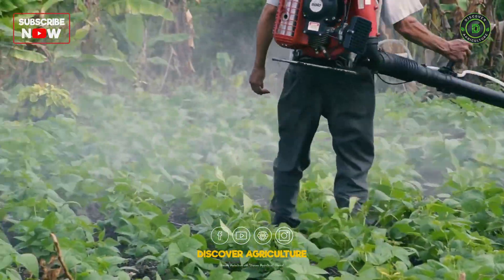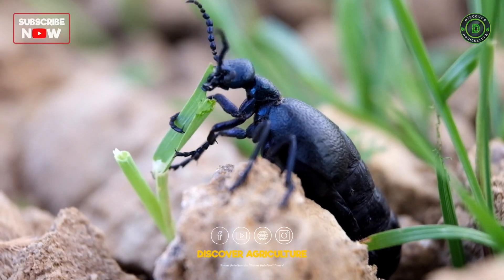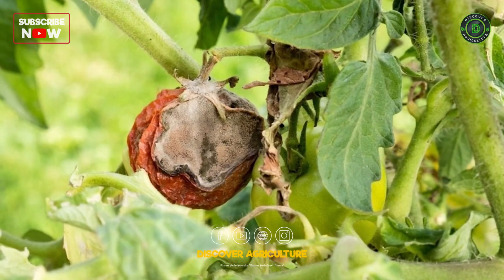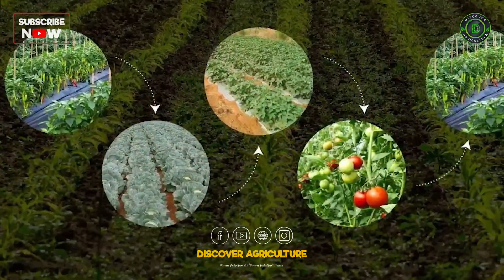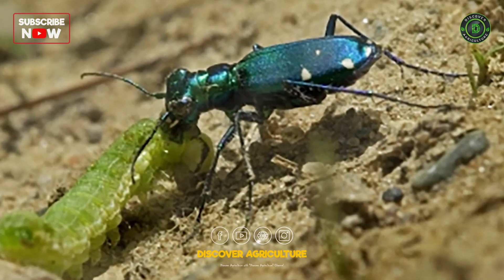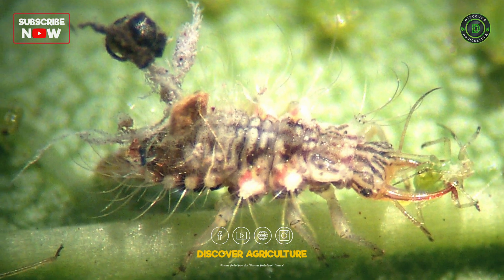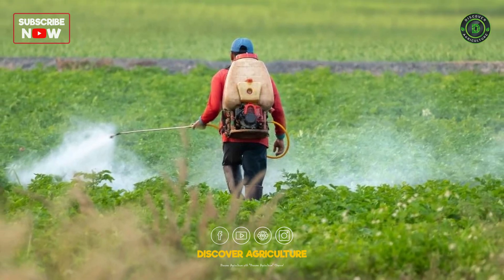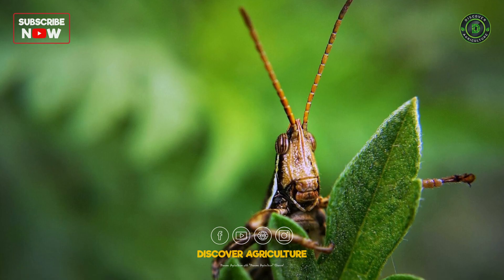Natural Pest Control Secrets You Need To Know | Organic Pest Control Methods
Discover the secrets of natural pest control in our latest video! We delve into organic methods that effectively keep your garden pest-free without harmful chemicals. From essential oils to companion planting, learn how to protect your plants and promote a healthy ecosystem. Join us for practical tips and DIY solutions that will transform your approach to pest management, ensuring a thriving, sustainable garden.

0:00 Introduction
0:33 Understanding the Problem
0:45 Cultural Control Methods
1:05 Biological Control Methods
1:21 Natural Pesticides
1:36 Trap Cops & Physical Barriers
1:50 Homemade Remedies
2:07 Conclusion